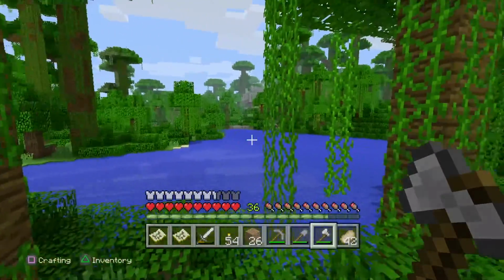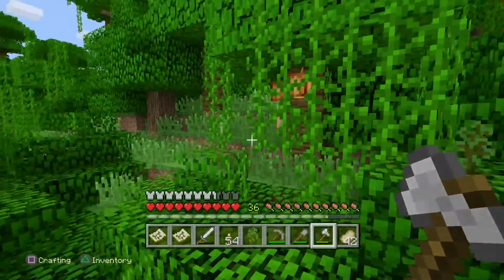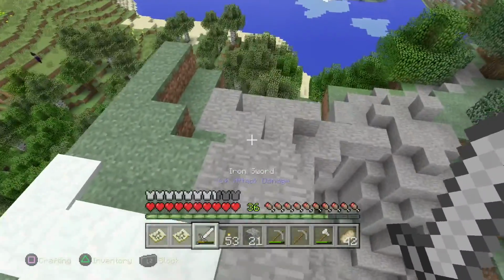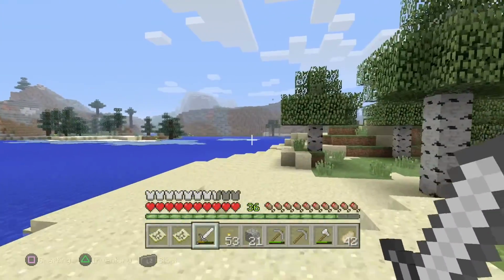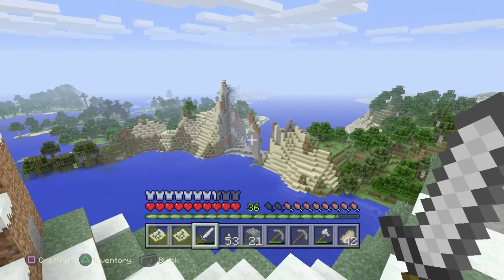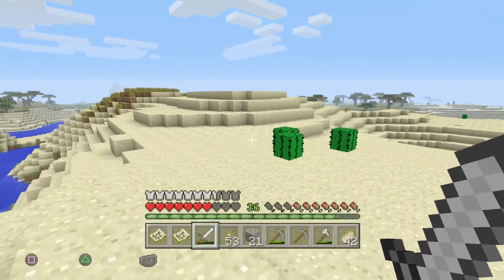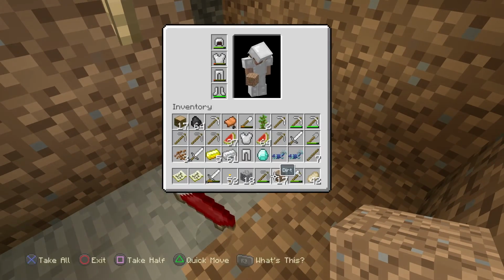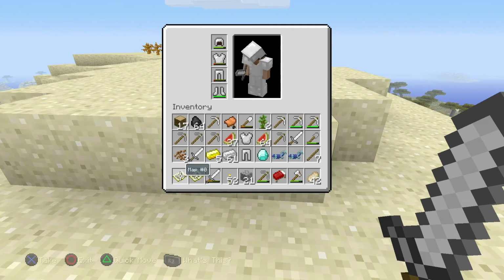Minecraft - Episode 38